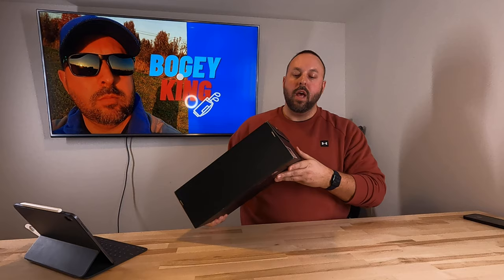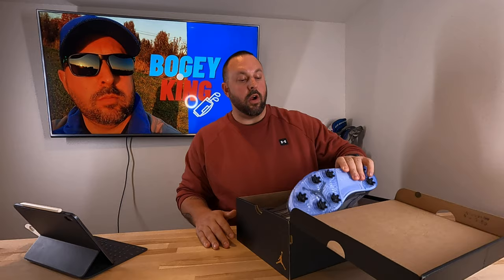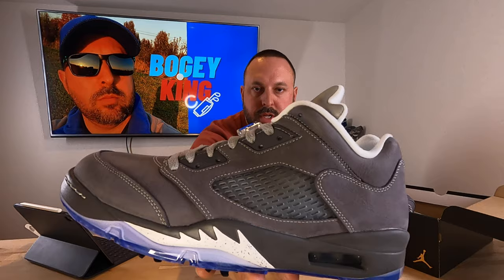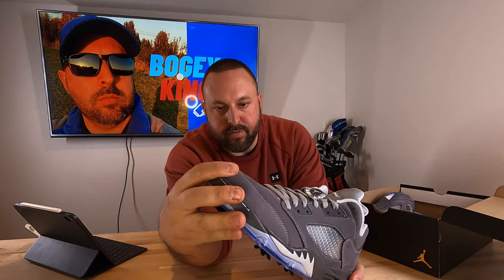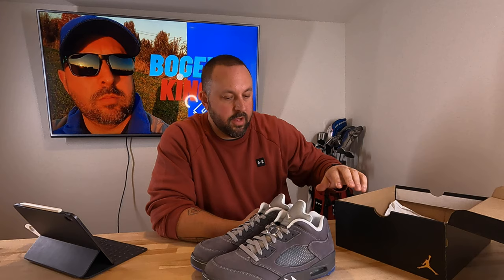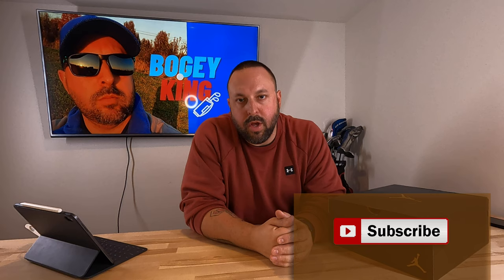Surprise! Mid-Week Video! Jordan 5 Low Golf Unboxing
Jordan 5 Low Golf Unboxing! Being a sneaker lover I couldn't resist buying these Jordan golf shoes.

$220 Nike (no longer available)

Like my page on Instagram & Facebook!